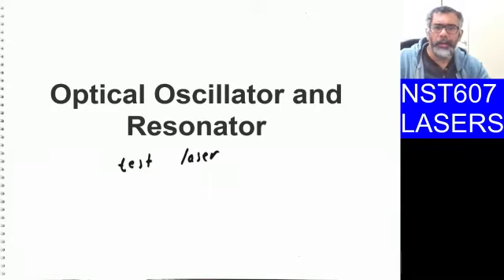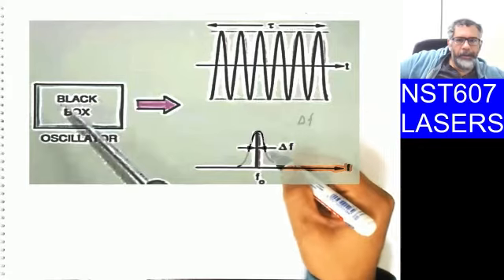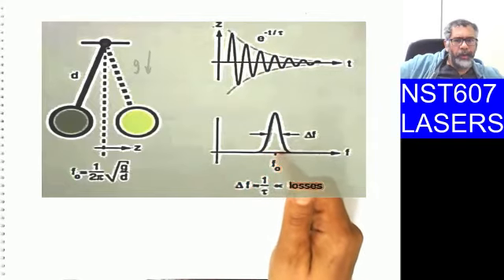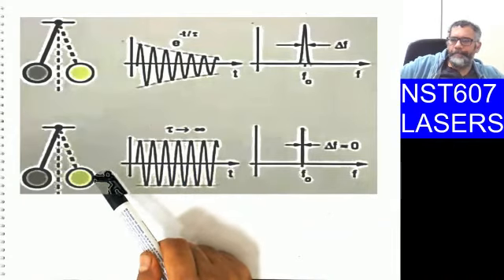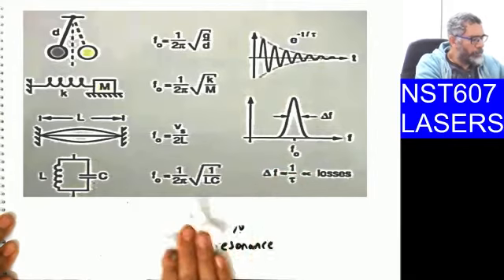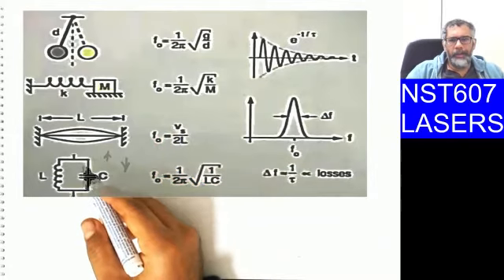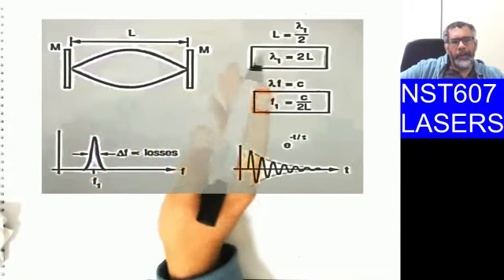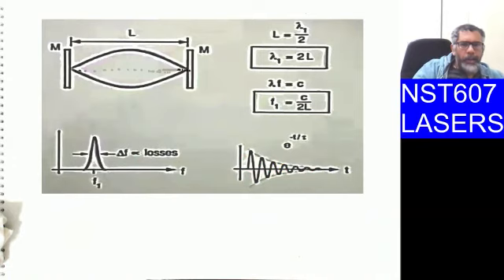optical oscillator and resonator